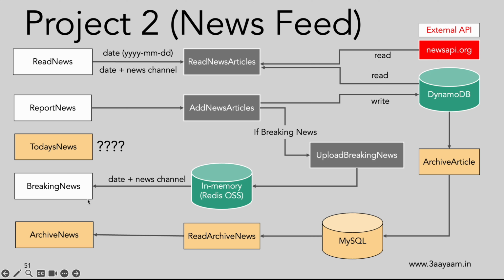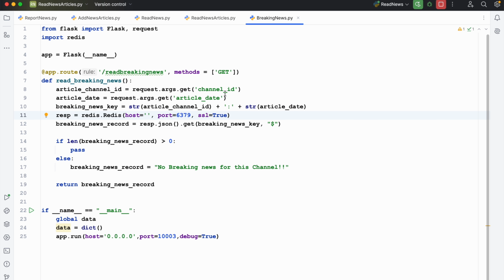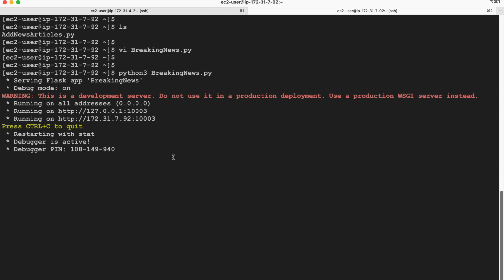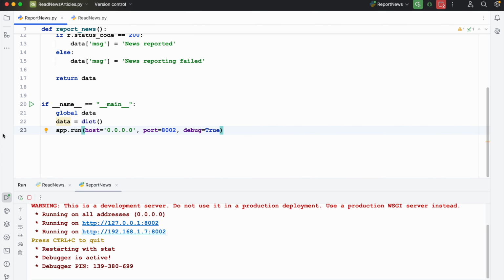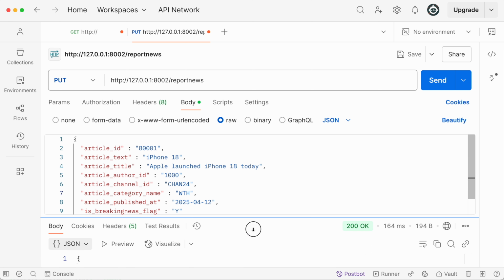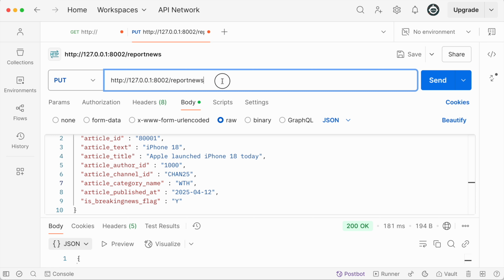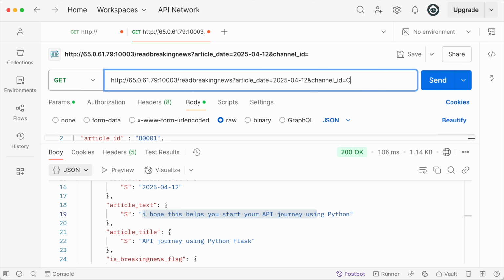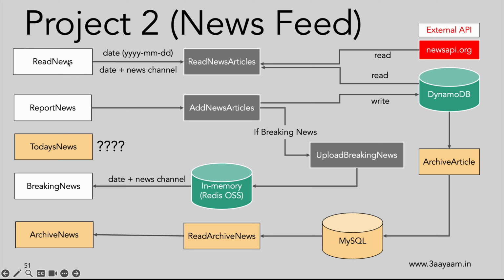Project 2.4 - News Feed App - BreakingNews API